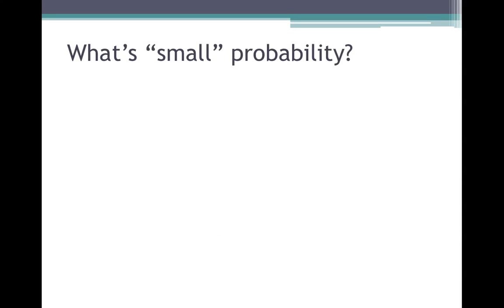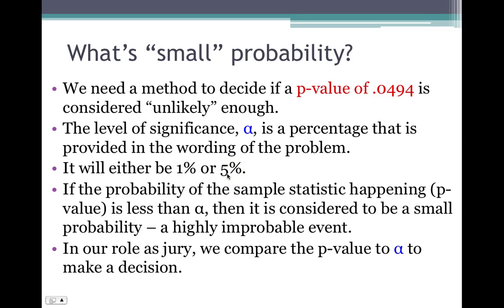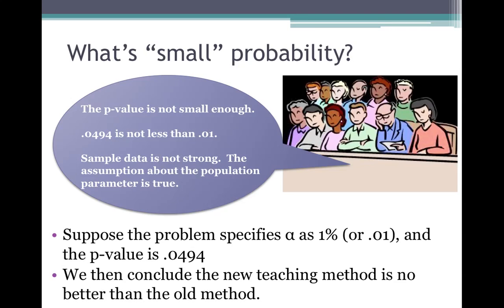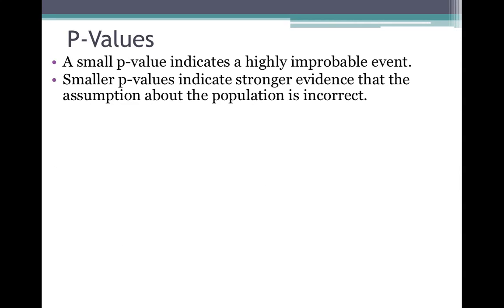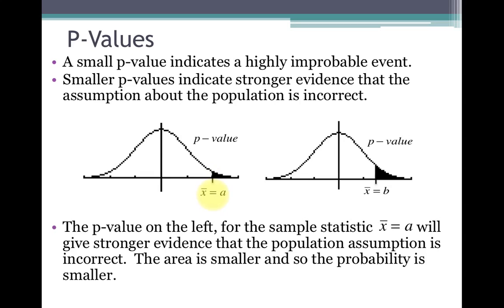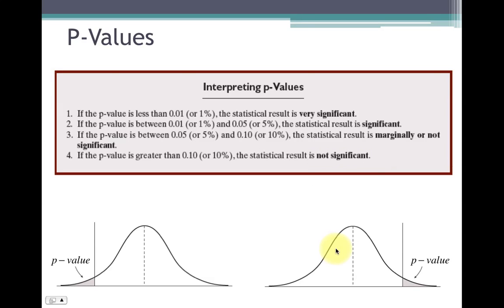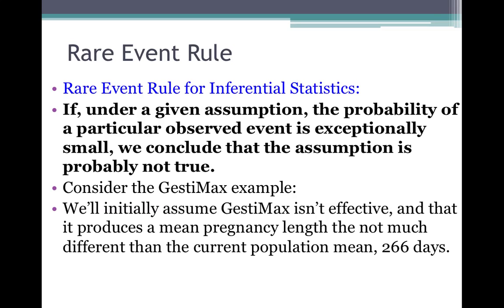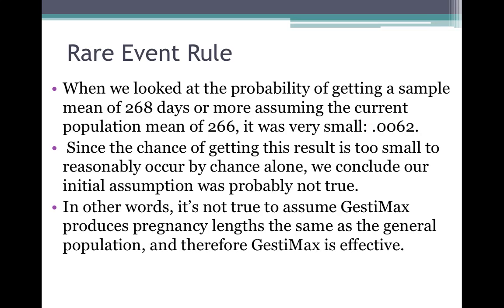03 Understanding P Values